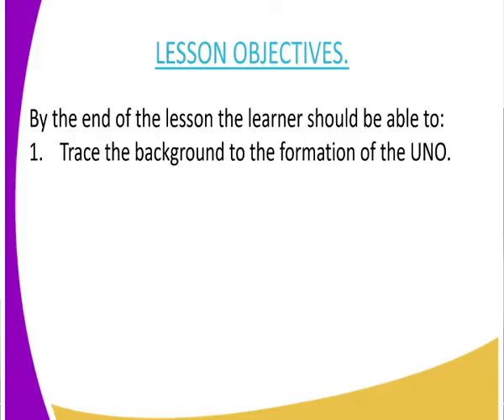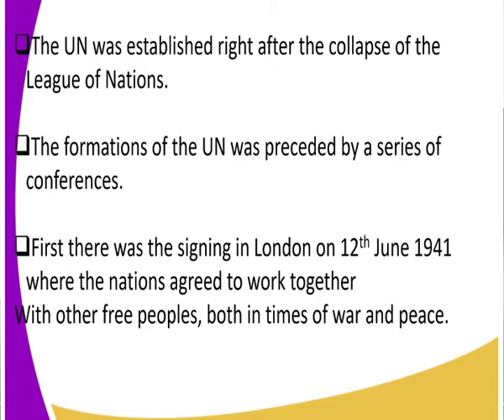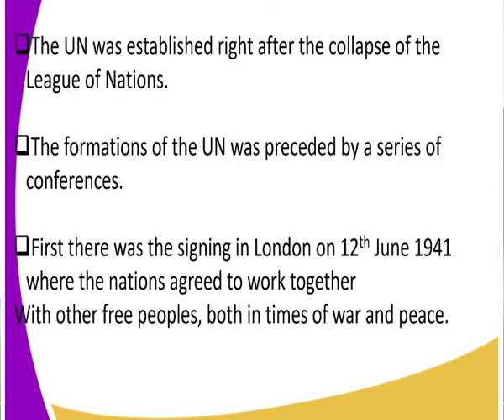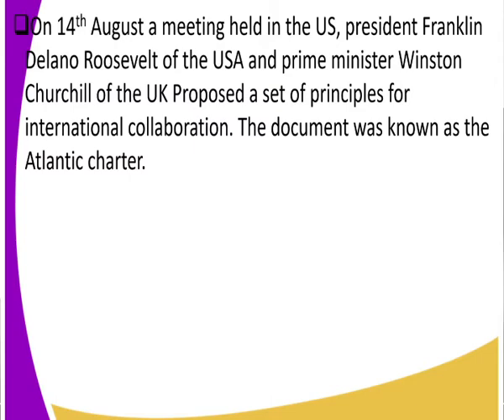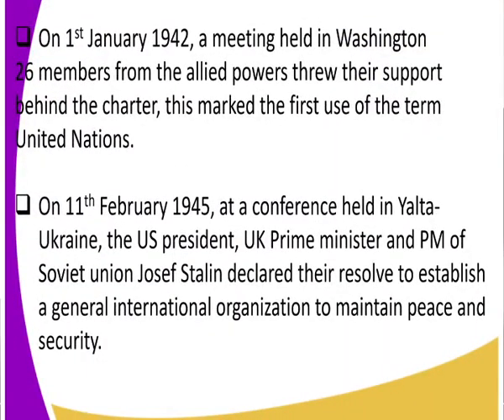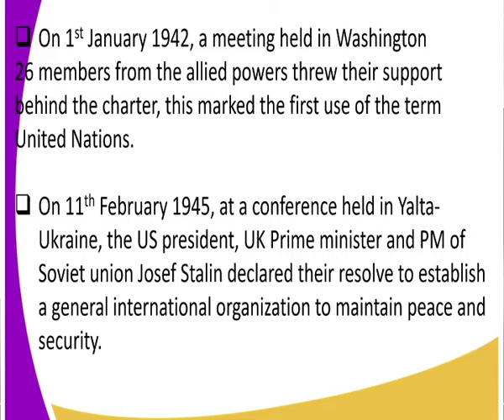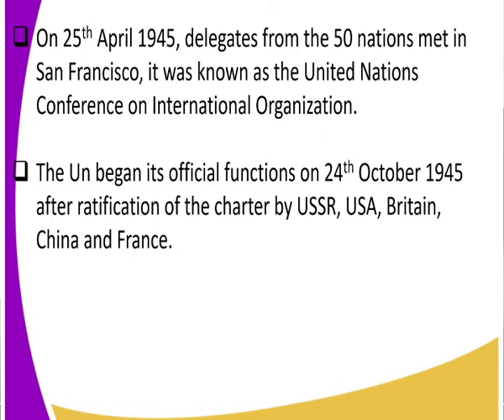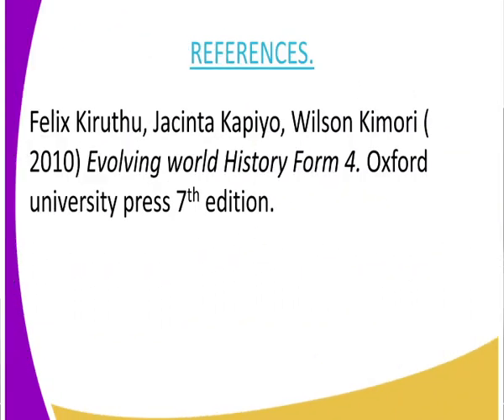history form 4,united nations lesson 1